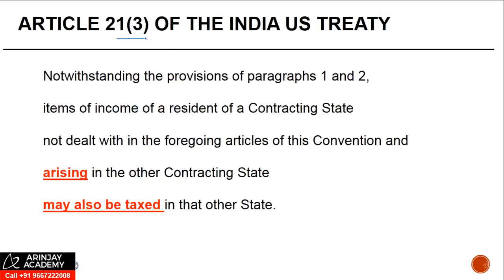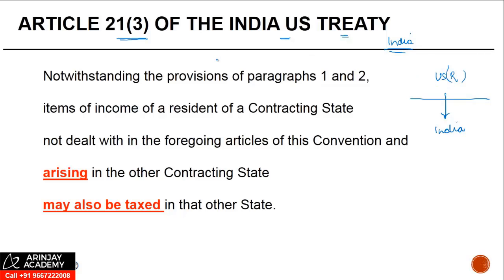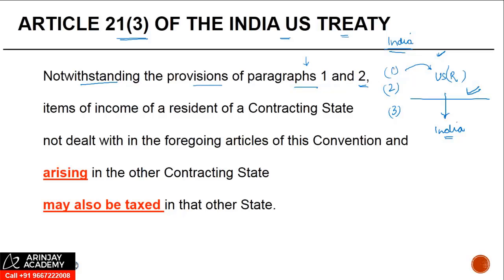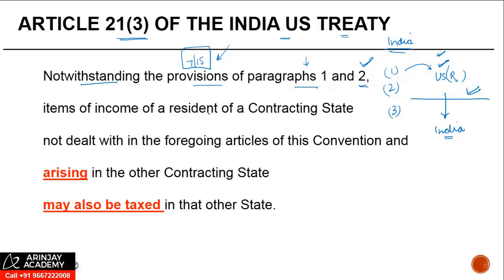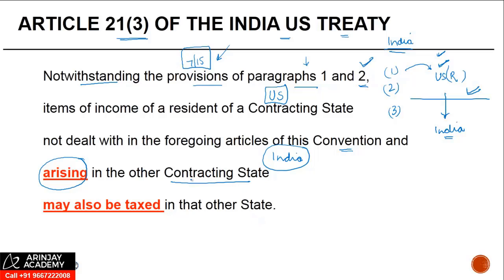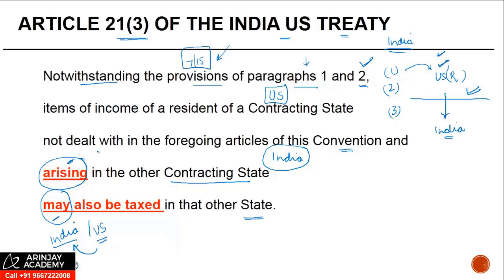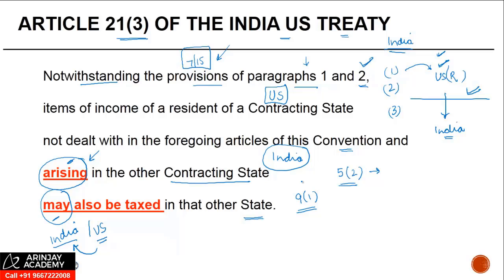Article 21(3) - India US Treaty - Right of India to tax Other income which arise in India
- Article 21(3) - India US Treaty - Right of India to tax Other income which arise in India - CA Final International Taxation Elective Paper 6C - CA Arinjay Jain

ARTICLE 21(3) OF THE INDIA US TREATY
Notwithstanding the provisions of paragraphs 1 and 2, items of income of a resident of a Contracting State not dealt with in the foregoing articles of this Convention and arising in the other Contracting State may also be taxed in that other State.